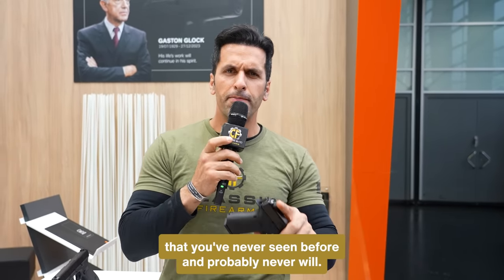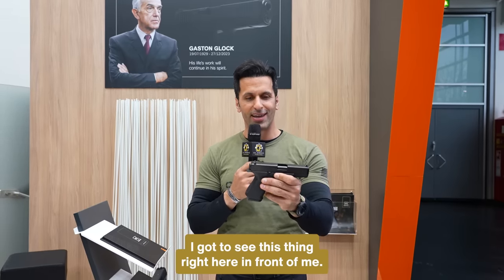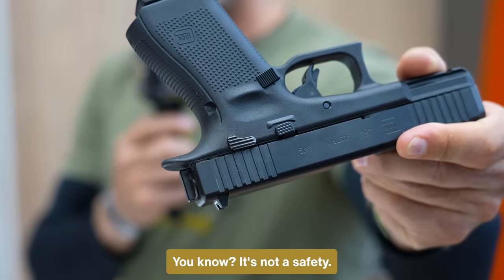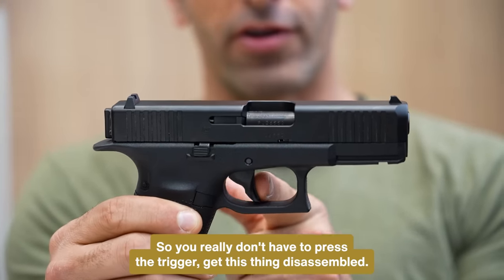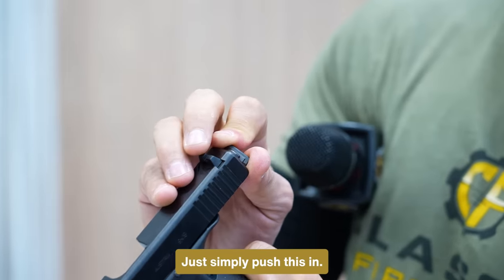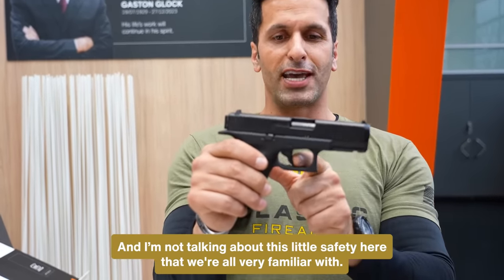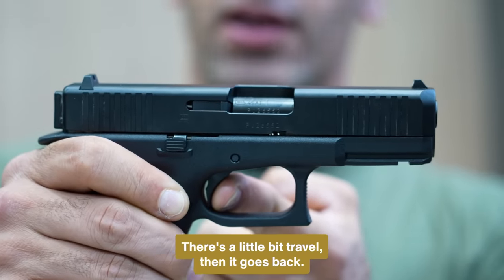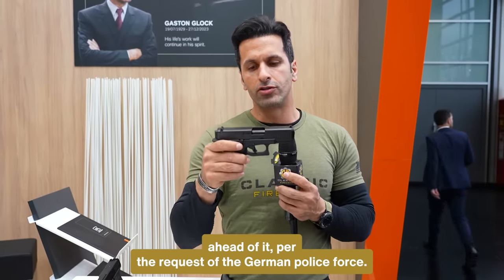The Glock 46 (The Glock You’ve Never Seen)